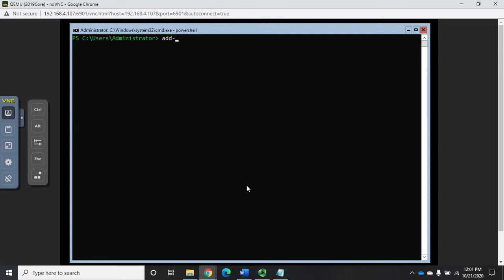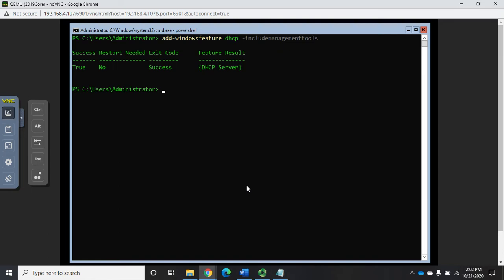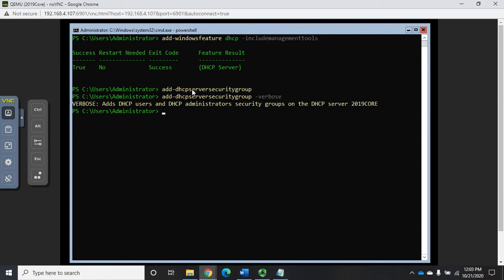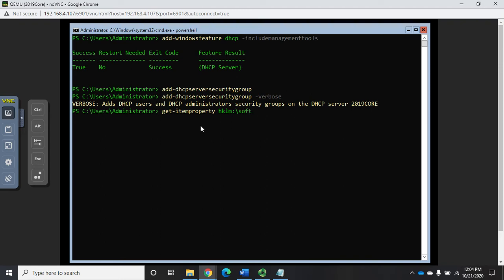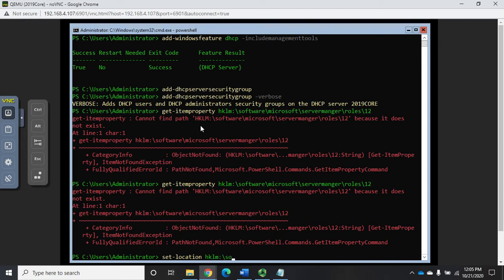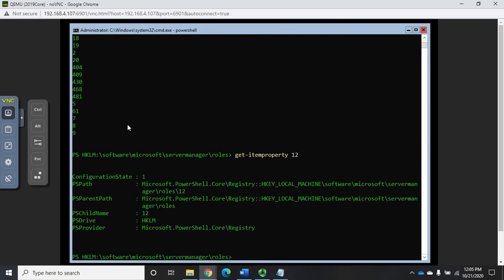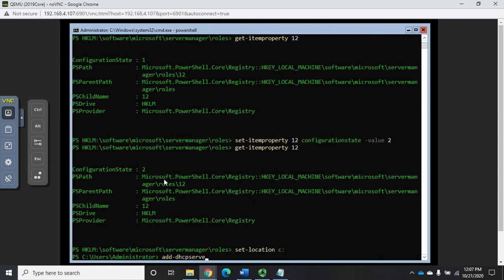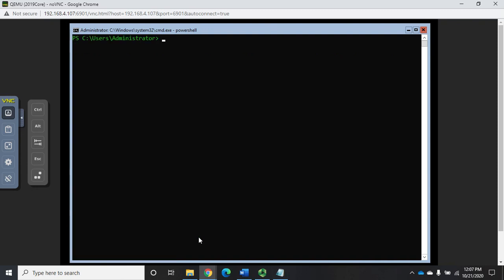Installing the DHCP server role using PowerShell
This video covers how to install the DHCP role using PowerShell. Post installation configuration and AD authorization are also covered.